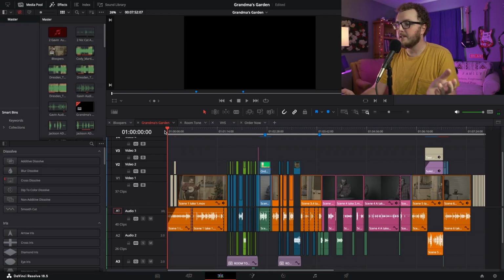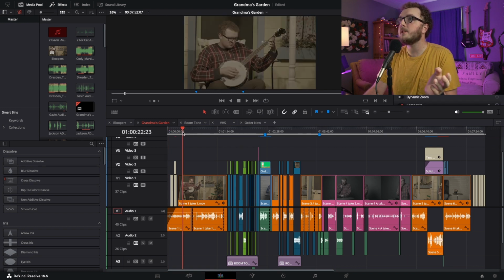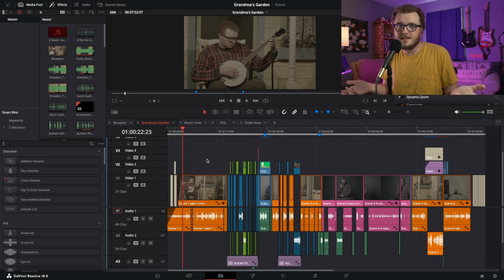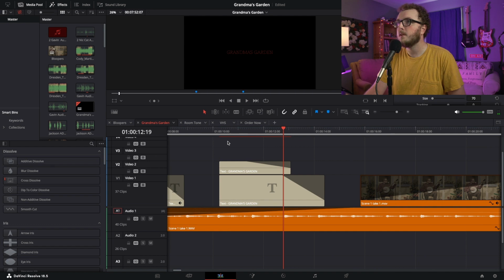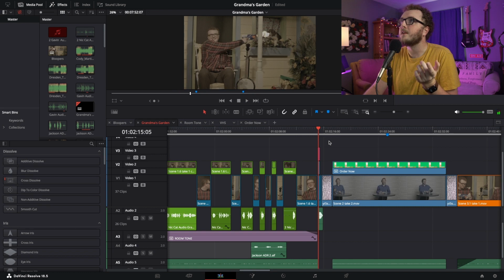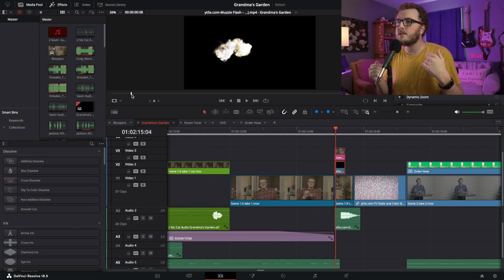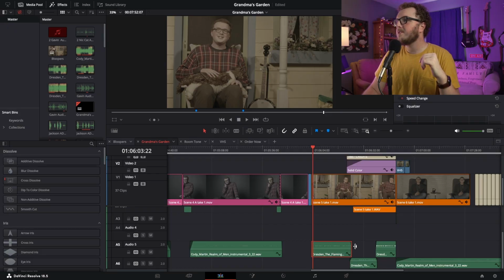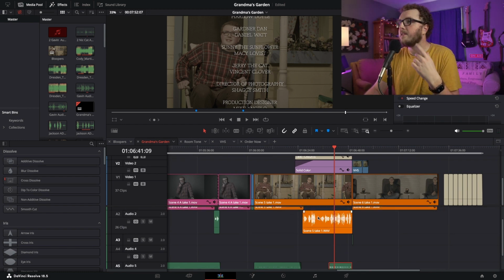Editing My Award Winning Short Film!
Watch as I break down the editing behind my multi-award winning short film, Grandma's Garden! I break down the footage, VFX, easter eggs, some stories form production, and more!

1 Corinthians 10:31 "So, whether you eat or drink, or whatever you do, do all to the glory of God."